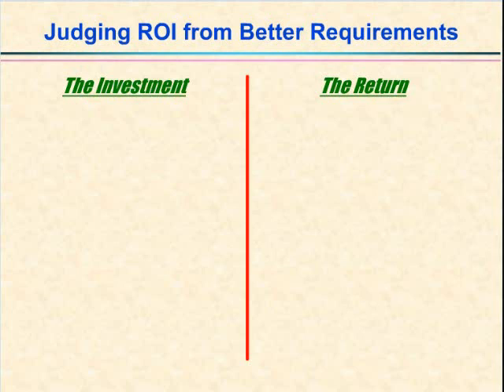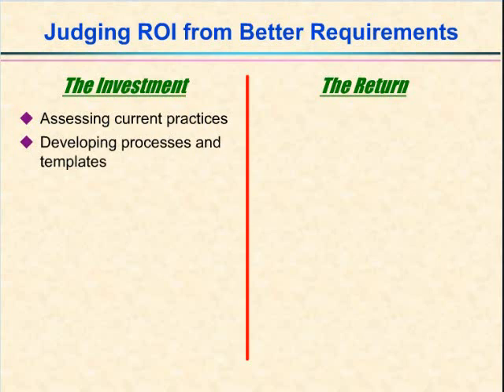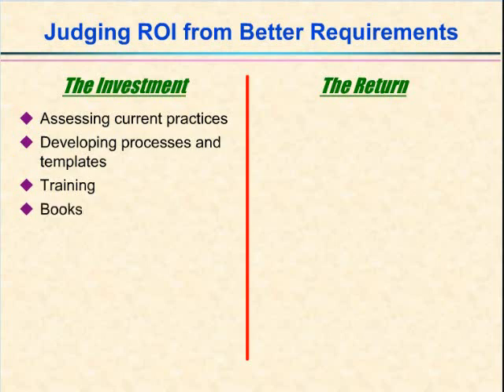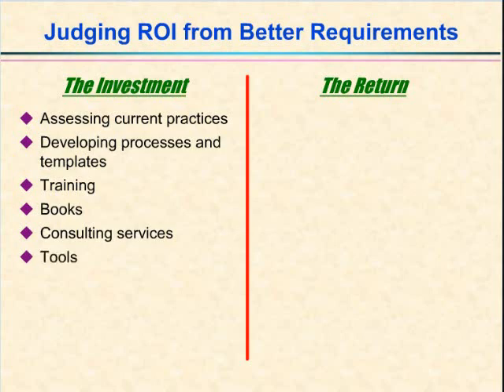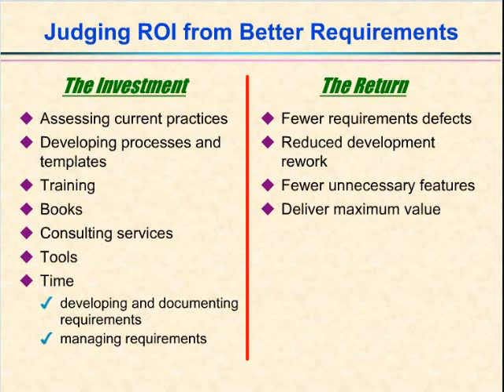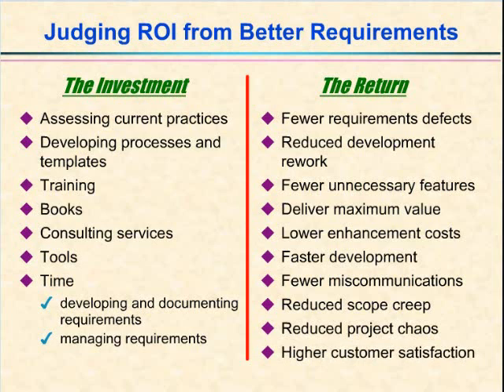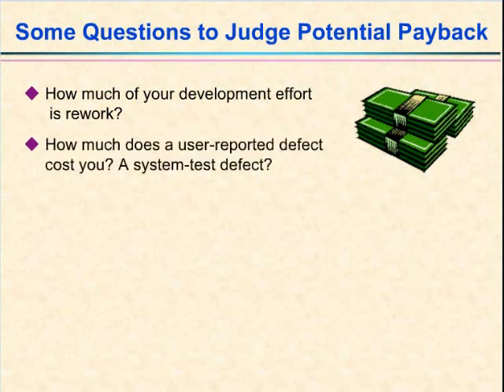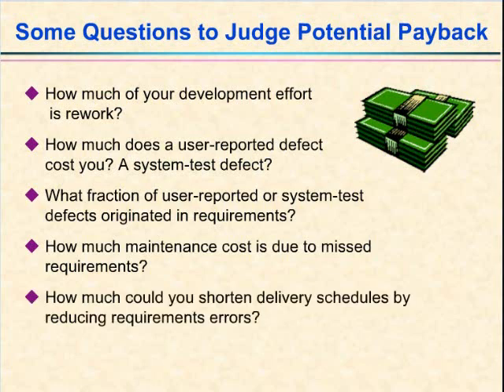Video 3 - The Business Value of Better Requirements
Judging ROI from Better Requirements
by Industry Expert Karl Wiegers